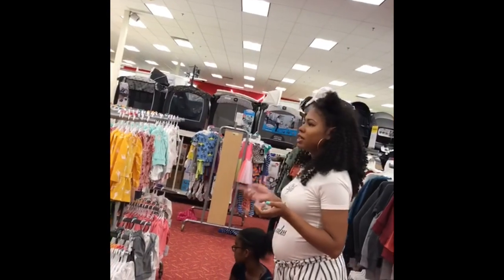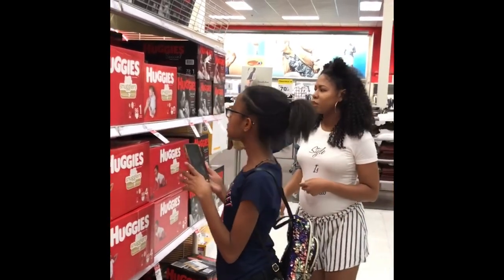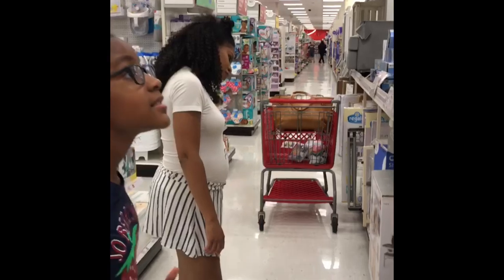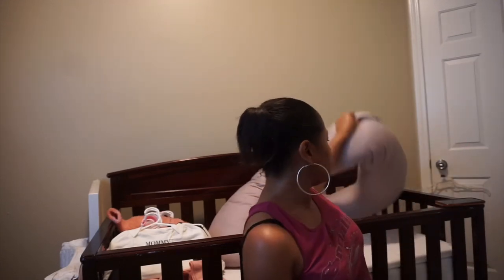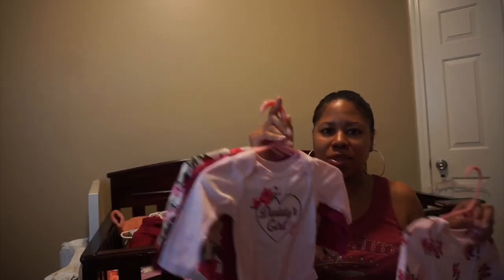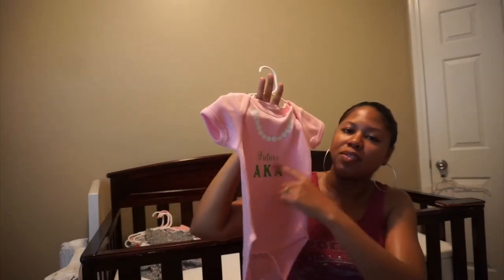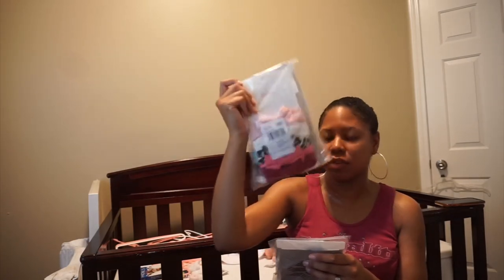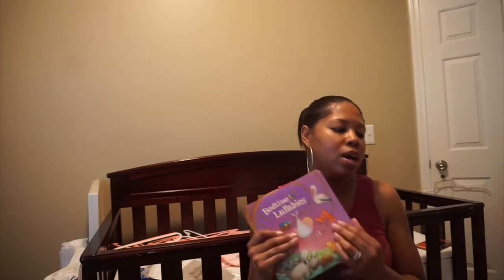Pregnancy Vlog: Registry Shopping, Gifts we’ve received, & Baby Name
Check out this video on our Registries and why we chose Target and Buy Buy Baby, Gifts we’ve received and also I reveal the name of baby M